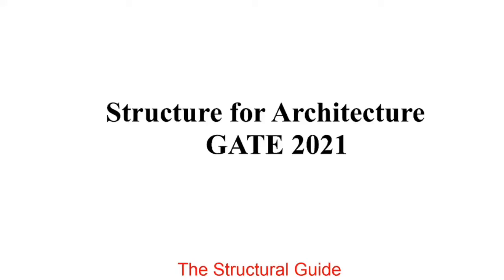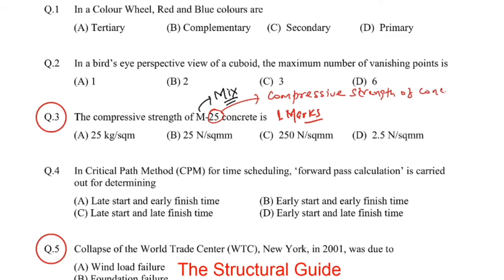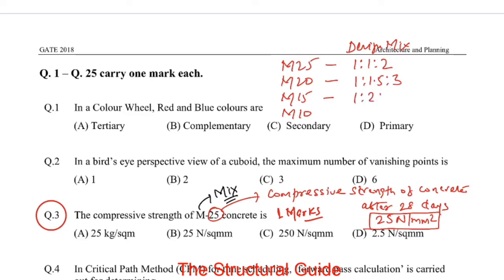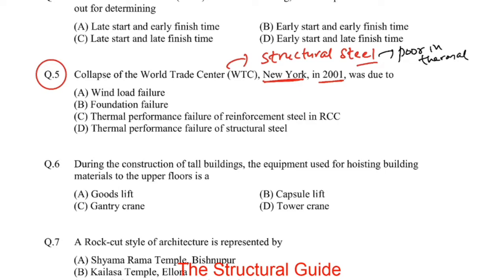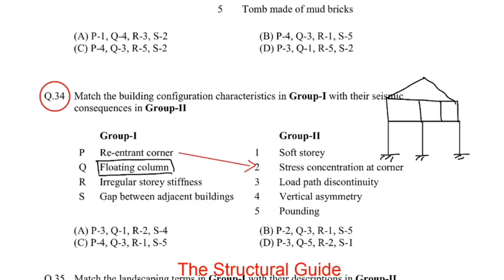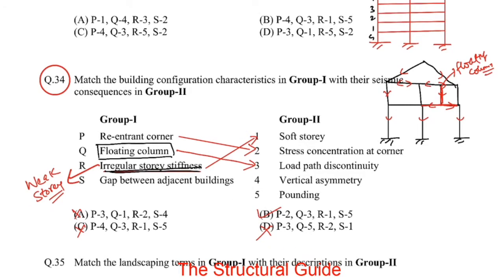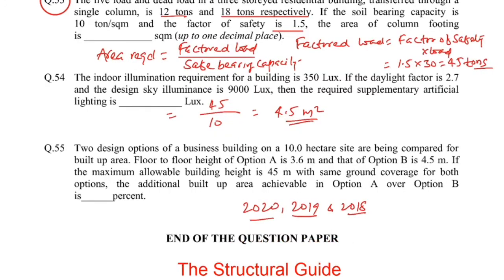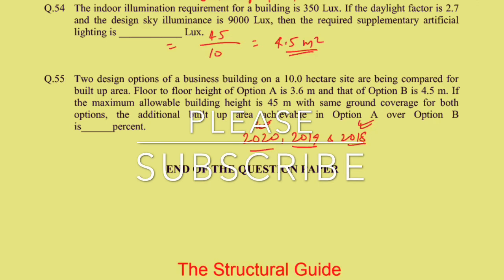GATE Architecture 2022: GATE 2018 Solution with Discussion for Structure Subject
This lecture is the third lecture of the series of the previous year GATE solution and discussion.

In this lecture, GATE 2018 questions from structure subject has been discussed with detailed explanation.